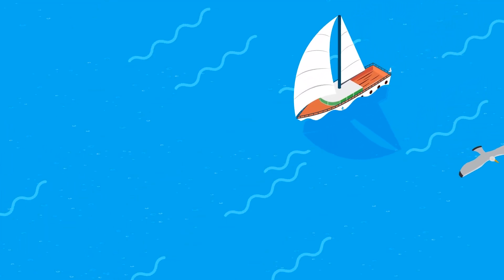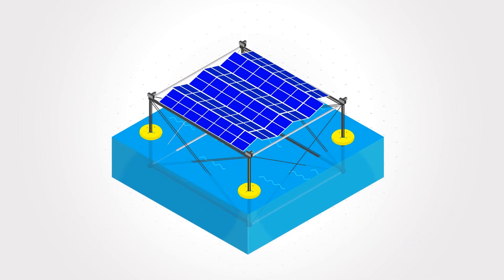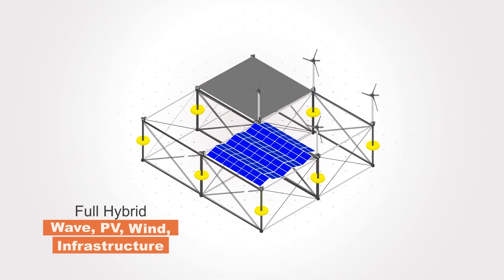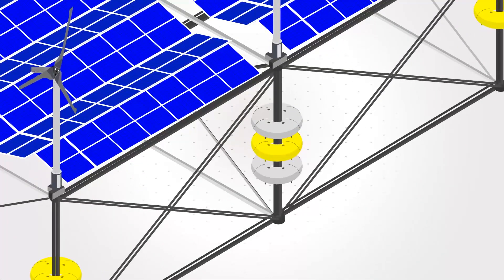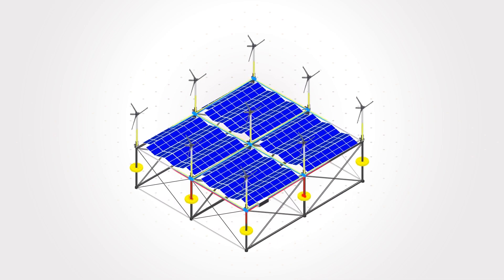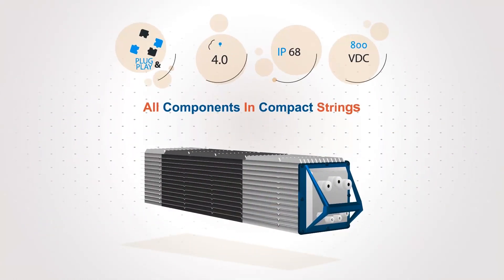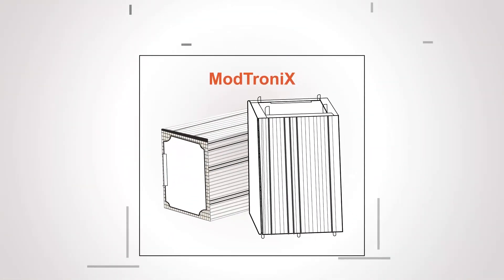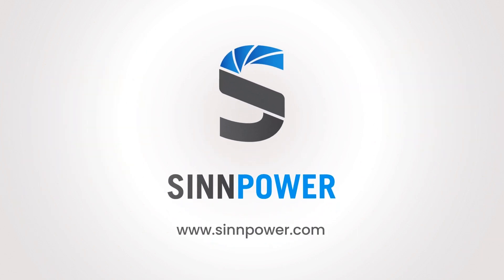Marine Energy Conversion - SINN Power Products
We are proud to present the Ocean Hybrid Platform (OHP) and our salt water proof power electronics "ModTroniX" (MTX). The OHP is a modular, floating structure, which allows the combination of wave, wind and solar energy production in the maritime environment and will bring sustainable, clean energy to coastal areas around the world. The multipurpose platform has almost unlimited offshore applications.

Our power electronics include the electrical generator for wind and wave applications, the DC/DC converter, the inverter and the battery. All parts covered with a certified IP 68 waterproof housing.